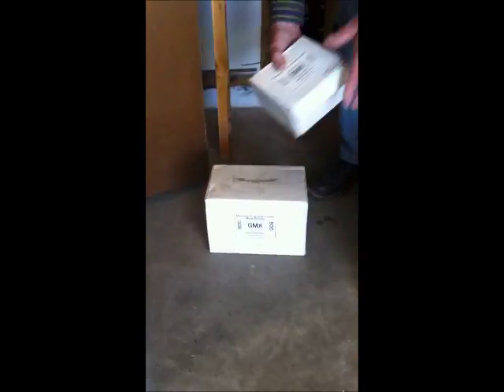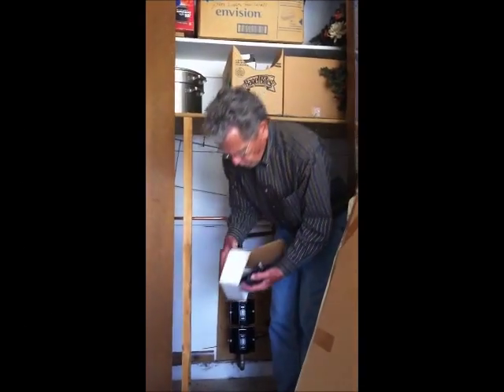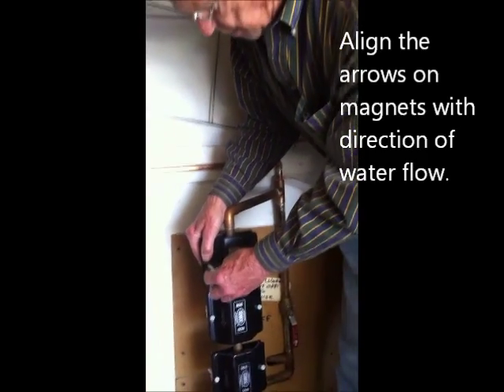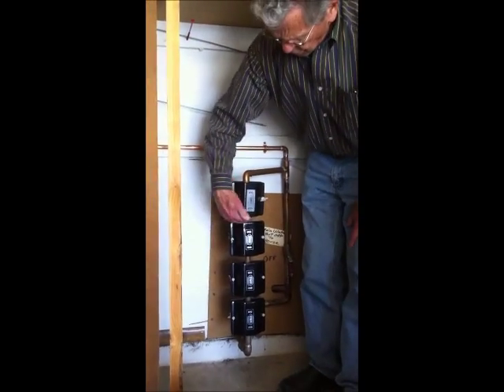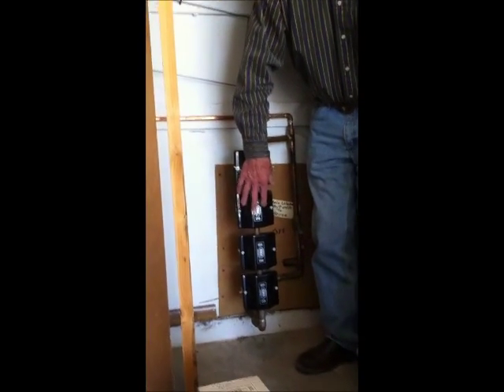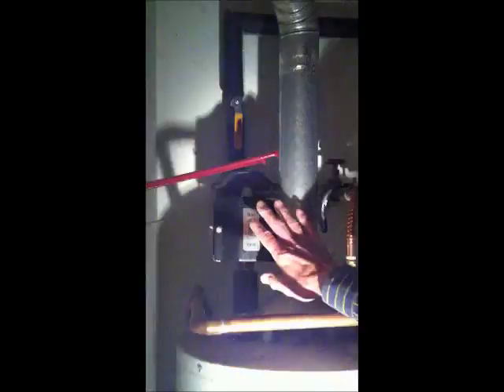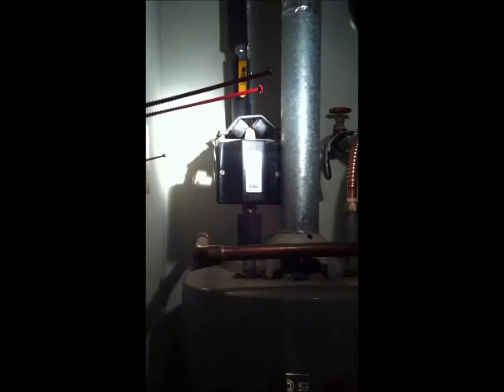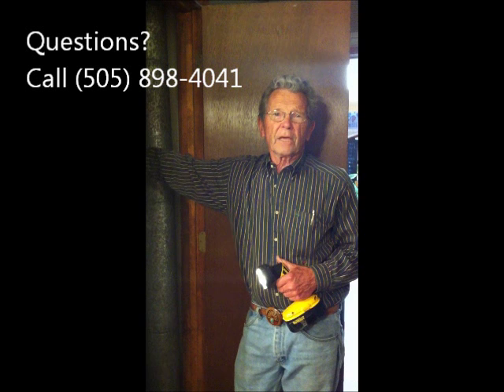How to Install GMX Magnets for the Treatment of Hard Water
Learn how to install GMX hard water treatment magnets on your house. An easy, fast, effective, SALT FREE (green) treatment for hard water.

At MagTec (Magnetic Technology) we work exclusively with Physical Water Treatment, specifically Magnetic Fluid Conditioning as we believe it is the safest, most environmentally sound way to treat hard water. It also happens to be very cost effective!